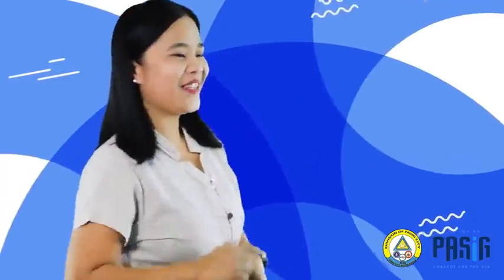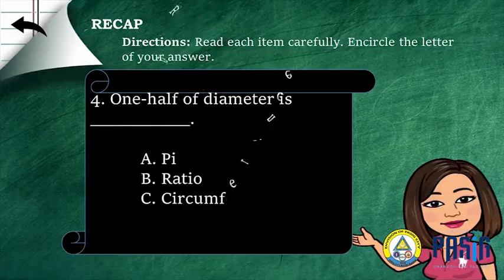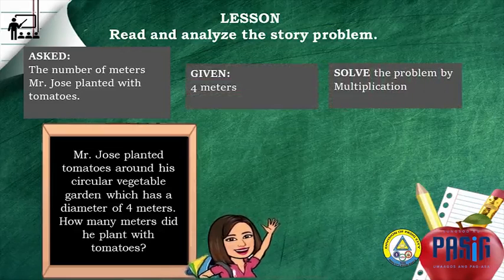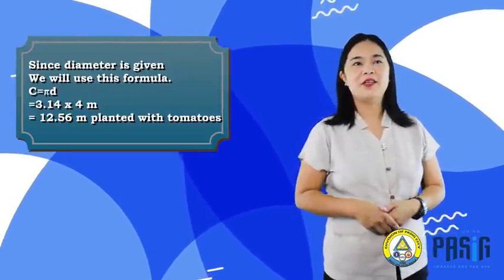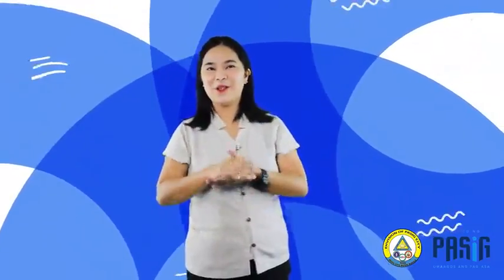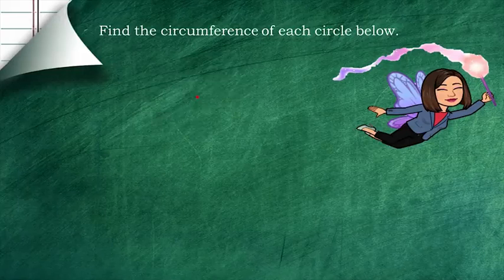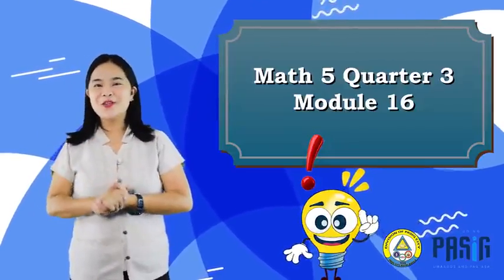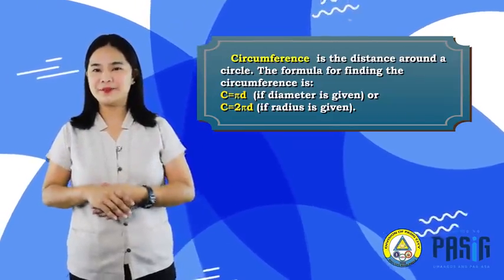MATH5 Q3 M16